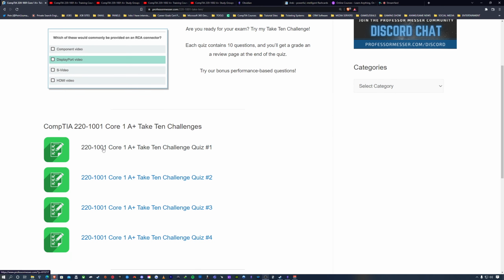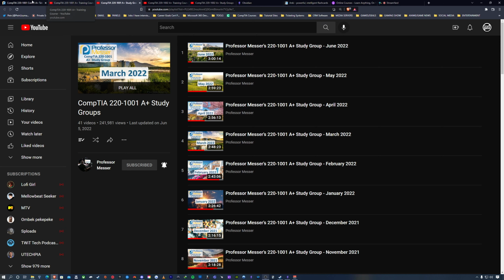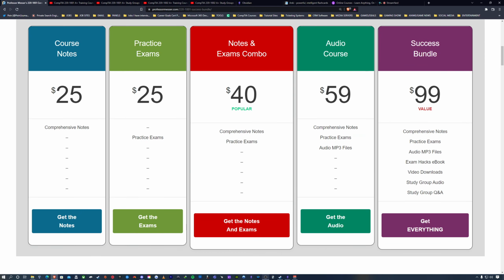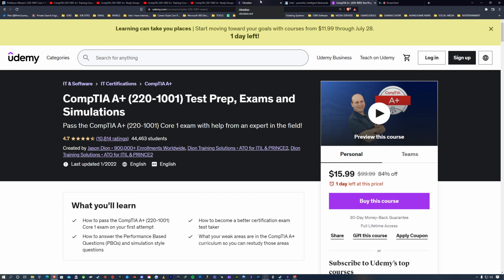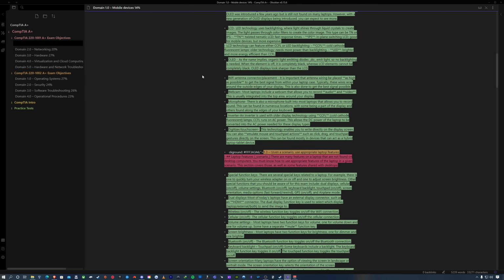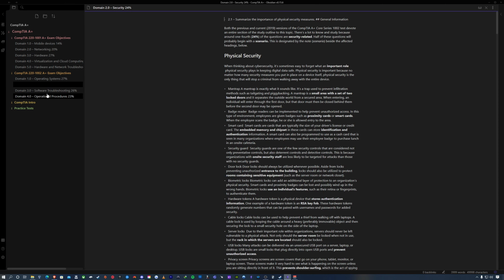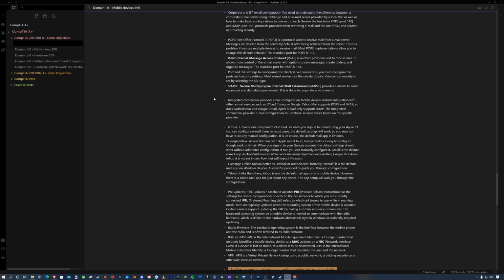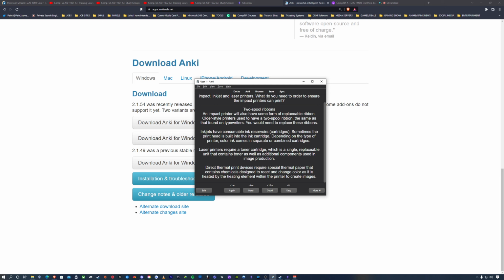✅✅✅How To Pass The Comptia A+ Exams Resources I Used✅✅✅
In this video I show How To Pass The Comptia A+ Exams Resources I Used

Free Resources:
CompTIA 220-1001 Core 1 & 2 A+ Take Ten Challenges:

Paid Resources (UDEMY):
Courses: